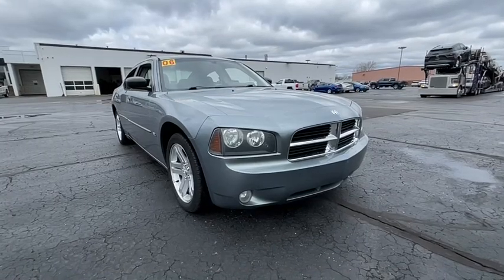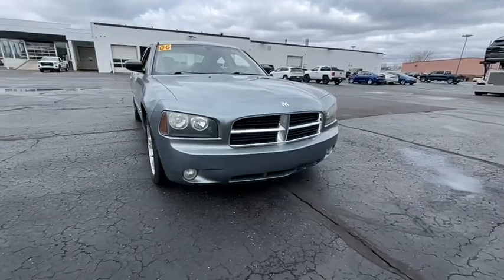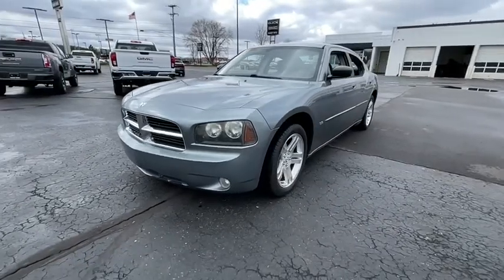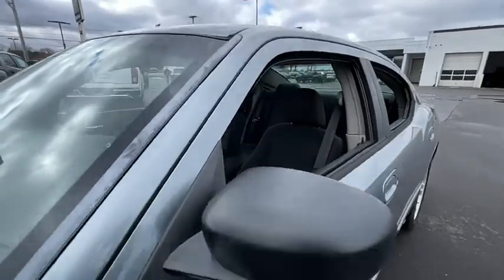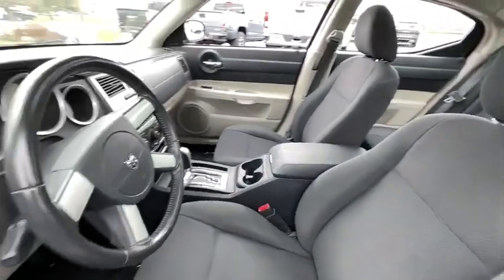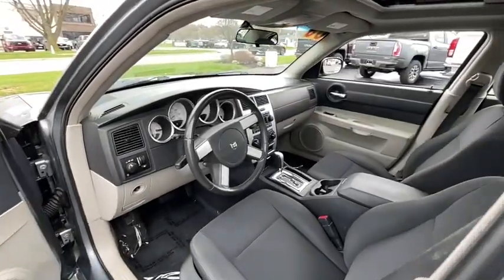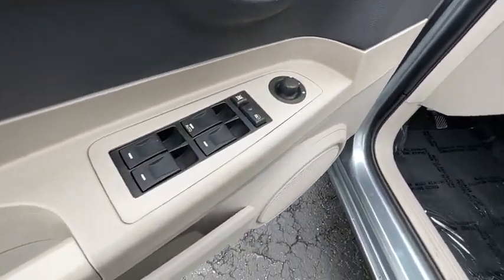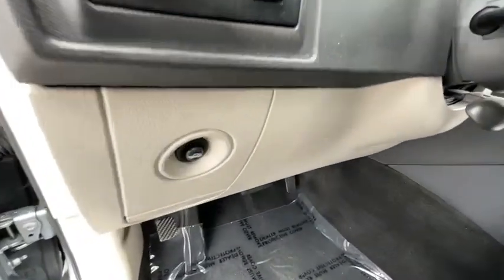2006 Dodge Charger Fenton, Linden, Grand Blanc, Flint, Brighton B220332B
Silver Steel Metallic Clearcoat Used 2006 Dodge Charger available in 2530 Owen Road, Fenton, Michigan at Randy Wise Buick GMC. Servicing the Fenton, Linden, Grand Blanc, Flint, Brighton, MI area.

#{MAKE}
#{MODEL}
2006 Dodge Charger SE - Stock#: B220332B - VIN#: 2B3KA43G26H536895

Randy Wise Buick GMC
2530 Owen Road

Located in Fenton 48430. 3 DAY EXCHANGE POLICY!! 2006 Dodge Charger SE 3.5L V6 MPI 24V High-Output RWD Silver Steel Metallic Clearcoat CARFAX ONE-OWNER Power Sunroof Slate/Graystone Cloth Air Front Bucket Seats 8-Way Power Driver Seat18 Aluminum Wheels Power windows Remote keyless entry SIRIUS Satellite Radio Speed control Telescoping steering wheel ABS brakes Tilt steering wheel Dual front impact airbags Electronic Stability Control Traction control.brbr19/27 City/Highway MPGbrbrREASONS YOU SHOULD MAKE THE WISE CHOICE: 1) A+ rating with the Better Business Bureau 2) We recondition ALL vehicles to Certified Standards 3) We WILL show you the CARFAX 4) All vehicles come with a 3-day 150 mile exchange policy 5) We have LIVE MARKET PRICING 6) Our prices are the SAME on the lot as they are on the Internet 7) We offer a FREE PRICE CHECK on every used vehicle in stock 8) Our Sales Staff is paid to HELP you purchase a vehicle NOT to sell you one.